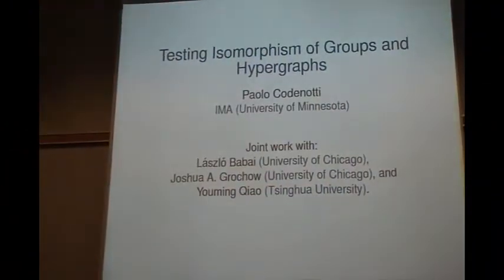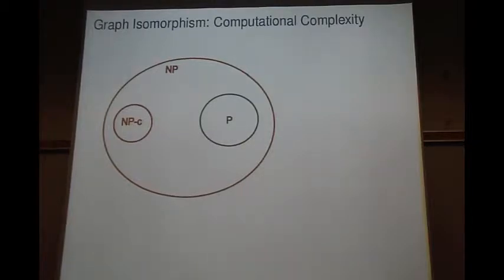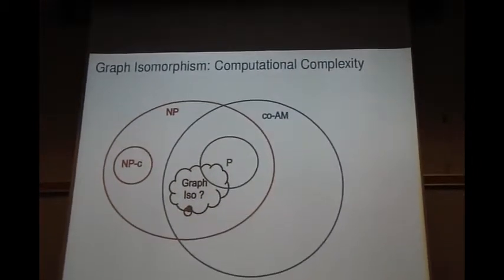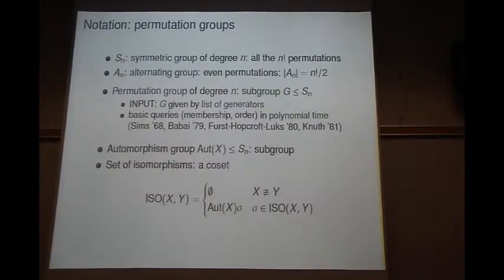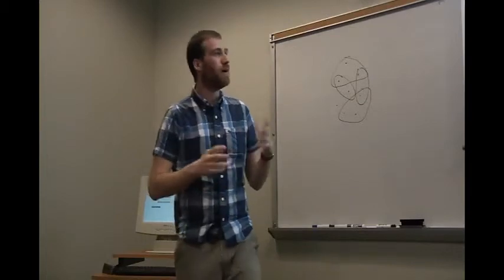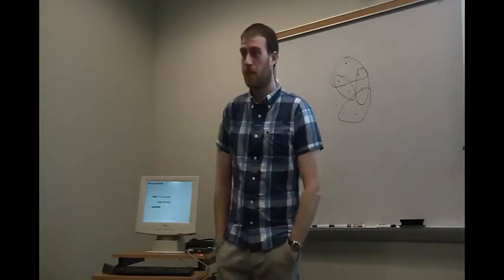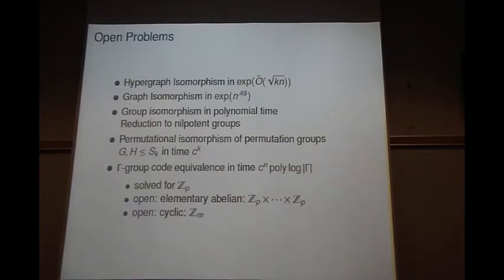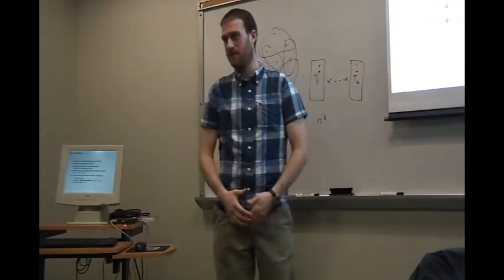Group Isomorphism and Hypergraph Isomorphism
Speaker: Dr. Paolo Codenotti

Title: Group Isomorphism and Hypergraph Isomorphism

Abstract:  I will talk about connections between group theory and combinatorics
that arise in isomorphism testing. Our main results are algorithms to
test isomorphism of hypergraphs and of groups. We will highlight the
ways in which both combinatorial and group theoretic techniques can be
used in these contexts.